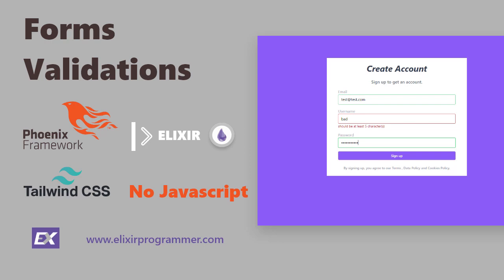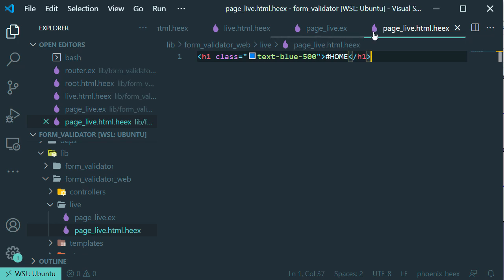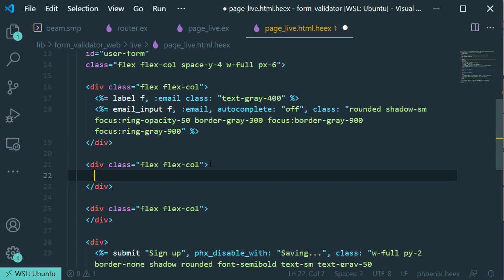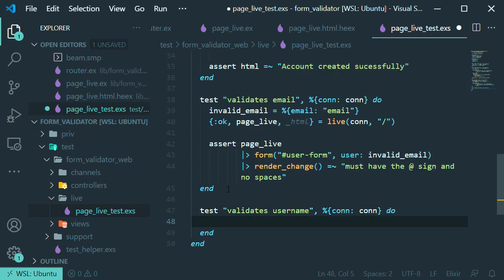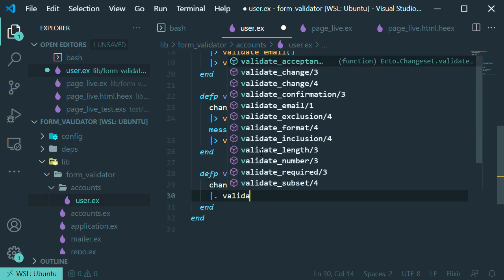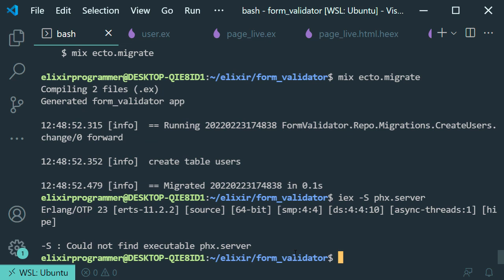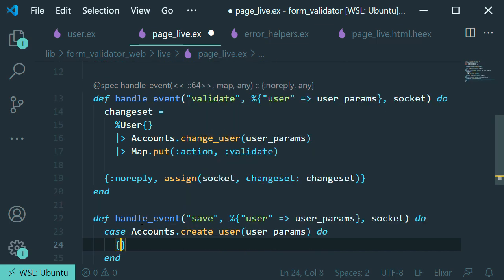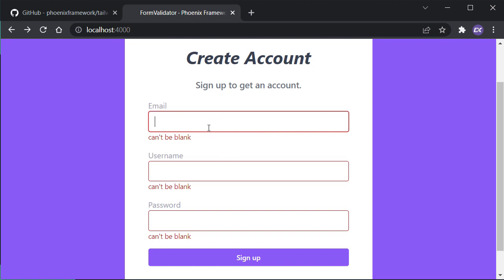Elixir Phoenix LiveView Forms Server & Client Side Validations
Learn how to use Elixir/Phoenix. to validate forms on the client and server-side, no Javascript code is needed thanks to the LiveView library, Tailwind CSS is going to be used for the user interface.

Learn the fundamentals of Elixir & the Phoenix Web development framework